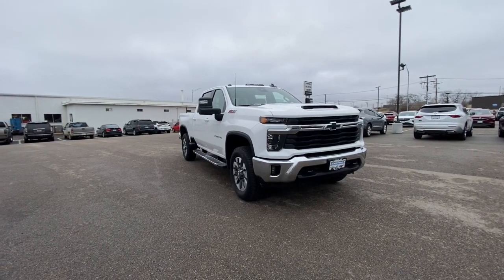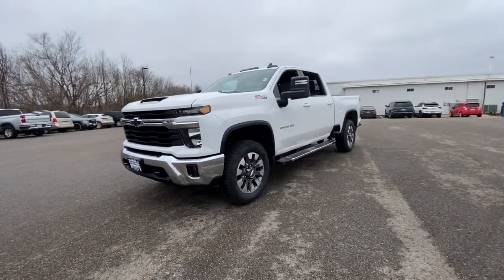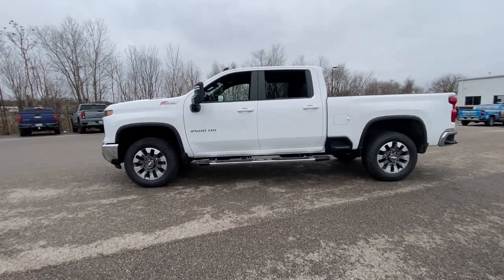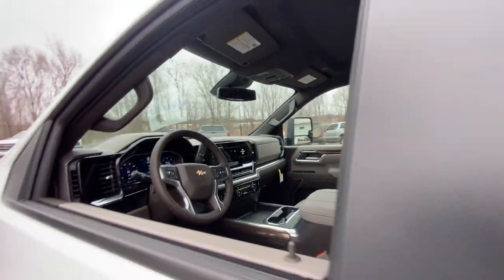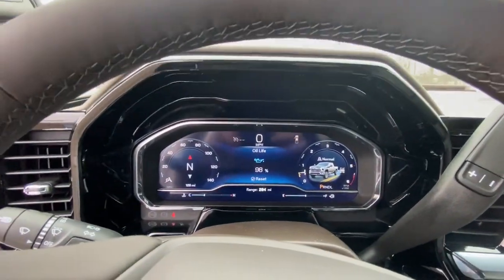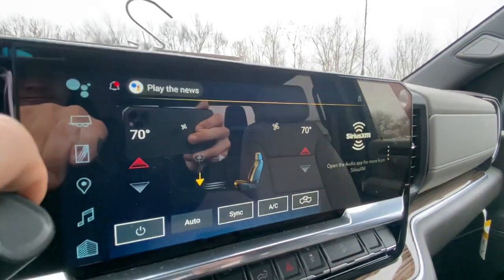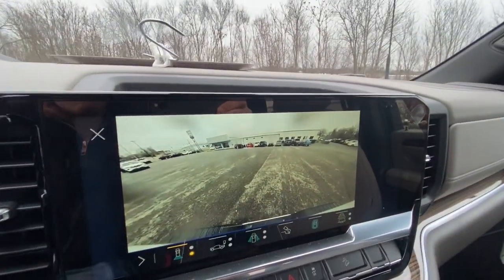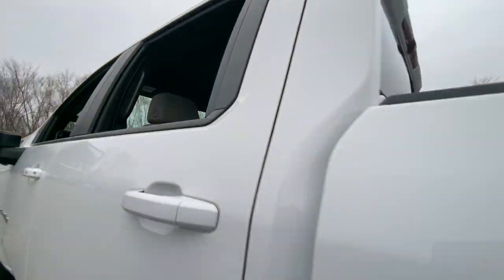2024 Chevrolet Silverado_2500HD West Plains MO, Mt Home AR, Willow Springs MO, Nixa MO, Mountain Gro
Summit White New 2024 Chevrolet Silverado_2500HD LT available in West Plains Missouri at Taylor Grubaugh Chevrolet Buick GMC. Servicing the Mt Home AR, Willow Springs MO, Nixa MO, Mountain Grove MO area.

WIRELESS CHARGING,WHEELS  20 (50.8 CM) MACHINED ALUMINUM  with Grazen Metallic painted accents  10-spoke,STEERING COLUMN  MANUAL TILT AND TELESCOPING  (Included and only available with (PCL) Convenience Package. Beginning February 27  2023 through June 4  2023  certain vehicles will be forced to include (N37) manual tilt/telescoping steering column that will remove the (N33) Tilt-Wheel manual steering column. Does not include later dealer retrofit. See dealer for details or the window label for the features on a specific vehicle.),POWER OUTLET  INTERIOR  120-VOLT  (400 watts shared with (KC9) bed mounted power outlet),USB PORTS  REAR  DUAL  CHARGE-ONLY,BED VIEW CAMERA  camera in the CHMSL to show a view of the cargo bed  display located in infotainment screen  includes Two Trailer Camera Provisions,REMOTE VEHICLE STARTER SYSTEM,PROTECTION PACKAGE  includes (CGN) Chevytec Spray-On Liner and (B1J) Rear Wheelhouse Liners,AIR CONDITIONING  DUAL-ZONE AUTOMATIC CLIMATE CONTROL,SKID PLATES  protect the oil pan  front axle and transfer case,LT PREFERRED EQUIPMENT GROUP  includes standard equipment,LICENSE PLATE KIT  FRONT,ALL STAR EDITION  for Crew Cab and Double Cab models  includes (PCL) Convenience Package and (PQB) Safety Package,SEATS  FRONT BUCKET  with center console  for Crew Cab and Double Cab models,REAR PARK ASSIST,TRAILER SIDE BLIND ZONE ALERT,CENTER CONSOLE  FLOOR-MOUNTED  with cup holders  cell phone storage  power cord management  hanging file folder capability,DEFOGGER  REAR-WINDOW ELECTRIC,HILL DESCENT CONTROL,CHEVYTEC SPRAY-ON BEDLINER  Black (does not include spray-on liner on tailgate due to Black composite inner panel),TRANSMISSION  ALLISON 10-SPEED AUTOMATIC  (STD),WINDOW  POWER  REAR SLIDING  with rear defogger,UNIVERSAL HOME REMOTE,ENGINE  6.6L V8  with Direct Injection and Variable Valve Timing  gasoline  (401 hp [299 kW] @ 5200 rpm  464 lb-ft of torque [629 N-m] @ 4000 rpm) (STD),WHEELHOUSE LINERS  REAR,GIDEON/VERY DARK ATMOSPHERE  LEATHER-APPOINTED FRONT OUTBOARD SEAT TRIM,CONVENIENCE PACKAGE II  includes (KC9) 120-volt bed-mounted power outlet  (PZ8) Hitch Guidance with Hitch View  (UET) Trailering App  (A48) rear sliding power window and (UG1) Universal Home Remote. Includes (R7O) Cloth Rear Seat with Storage Package.,MIRROR  INSIDE REARVIEW AUTO-DIMMING,SEAT  UP-LEVEL REAR WITH STORAGE PACKAGE  60/40 Split rear seat with center armrest  right  and left seat back storage  and under seat jack storage (Crew Cabs Only) Rear seat leather appointed,SUMMIT WHITE,TAILGATE  GATE FUNCTION POWER UP/DOWN  with power lock and release,HD SURROUND VISION,SEAT ADJUSTER  DRIVER 10-WAY POWER  including lumbar,TRAILER CAMERA PROVISIONS  and trailer viewing software,LED CARGO AREA LIGHTING  located in pickup bed  activated with switch on center switch bank or key fob,IN-VEHICLE TRAILERING APP,LAMPS  SMOKED AMBER ROOF MARKER  (LED),ASSIST STEPS  CHROMED  6 RECTANGULAR  (factory installed),MIRRORS  OUTSIDE POWER-ADJUSTABLE VERTICAL TRAILERING WITH HEATED AND AUTO-DIMMING UPPER GLASS  lower convex mirrors  turn signal indicators  puddle lamps  perimeter lighting  auxiliary lighting  power folding/manual extending (extends 3.31 [84.25mm]) Includes (DD8) auto-dimming rearview mirror.),Z71 OFF-ROAD PACKAGE  includes (Z71) Off-Road suspension with off-road tuned twin tube Rancho shocks  (JHD) Hill Descent Control and (NZZ) skid plates (transfer case and oil pan) Includes (QXT) LT265/70R17 all-terrain  blackwall tires and molded in color Black grille.,REAR CROSS TRAFFIC ALERT,THEFT-DETERRENT SYSTEM  UNAUTHORIZED ENTRY,STEERING WHEEL  HEATED,USB PORTS  2  CHARGE/DATA PORTS LOCATED INSIDE CENTER CONSOLE,LPO  BLACK BOWTIE EMBLEM  FRONT  (dealer-installed),AUDIO SYSTEM  CHEVROLET INFOTAINMENT 3 PREMIUM SYSTEM  with Google built-in compatibility (select service plan required  terms and limitations apply) including navigation capability  13.4 diagonal HD color touchscreen  includes multi-touch display  AM/FM stereo  Bluetooth streaming audio for music and most phones; featuring Wireless Apple CarPlay and Wireless Android Auto capability for compatible phones  advanced voice recognition  in-vehicle apps  personalized profiles for infotainment and vehicle settings (STD),CONV